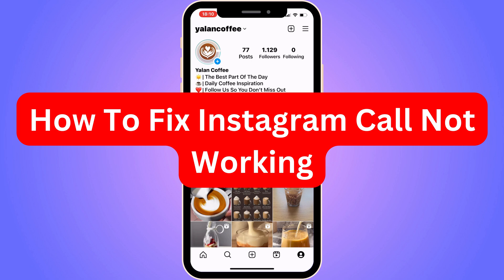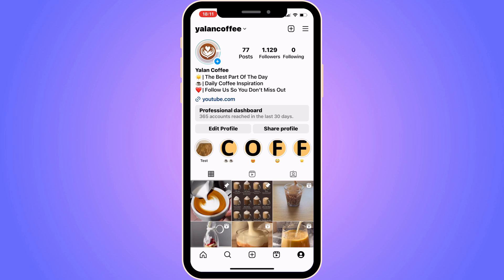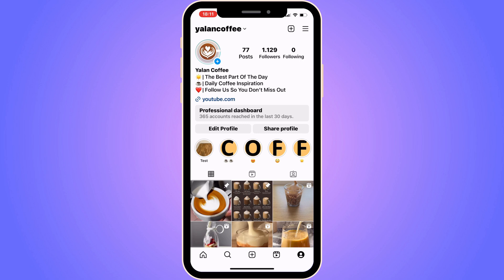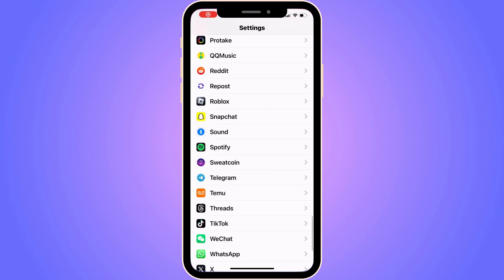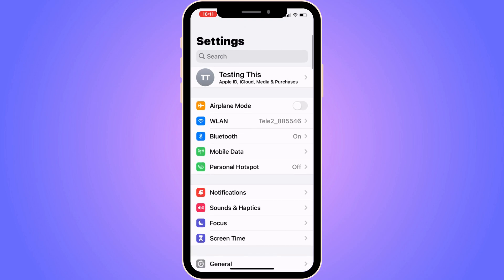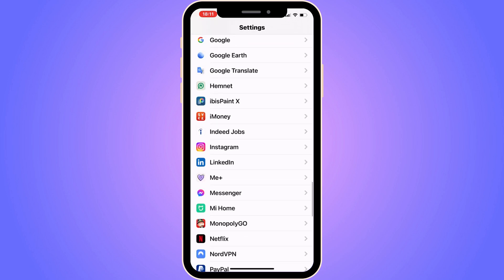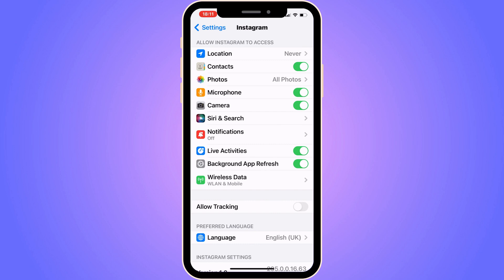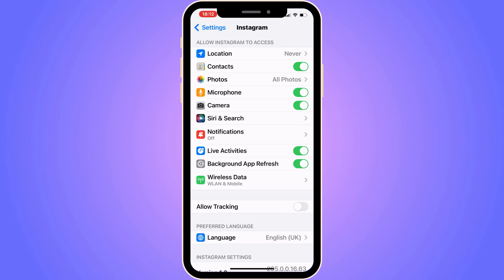How To Fix Instagram Call Not Working (2025)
If you're experiencing issues with Instagram calls not working, this video will guide you on how to troubleshoot and fix the problem!